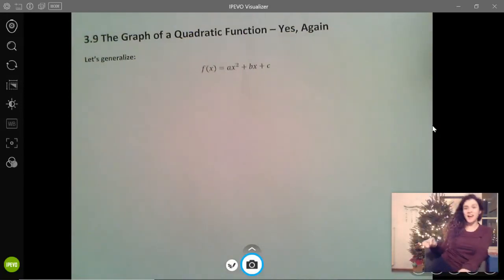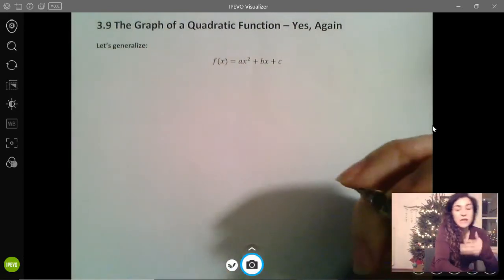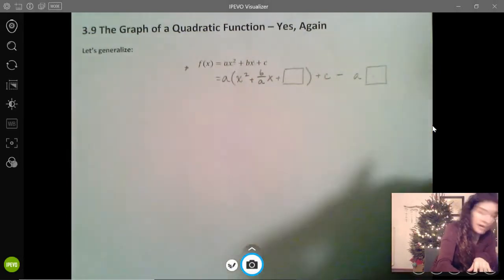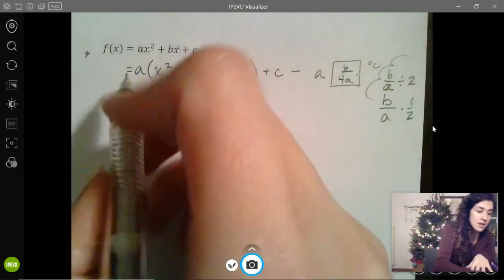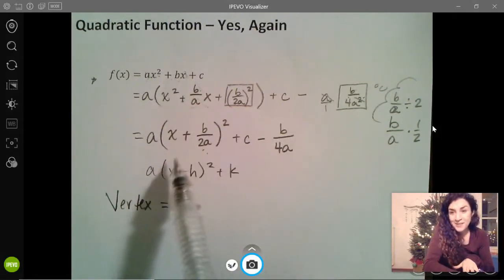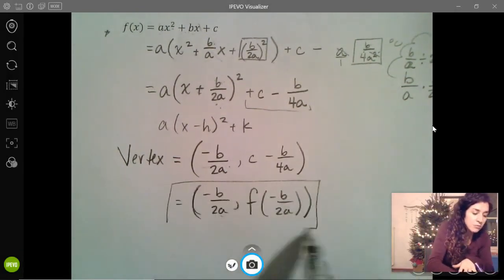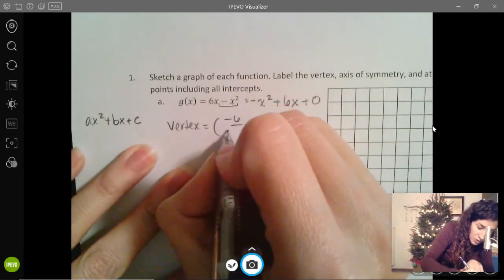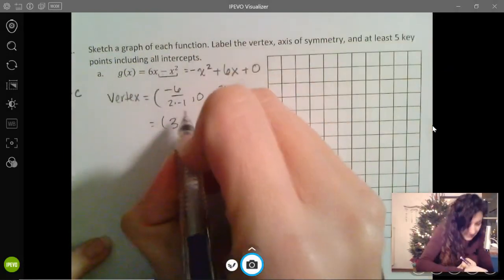3.9 The Graph of a Quadratic Function - Yes, Again